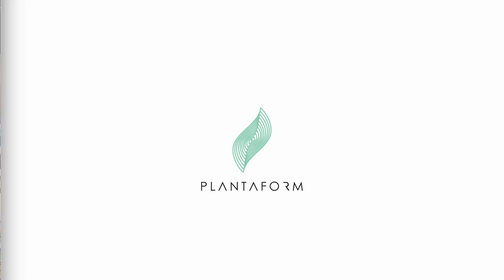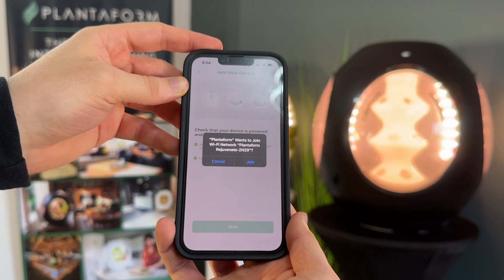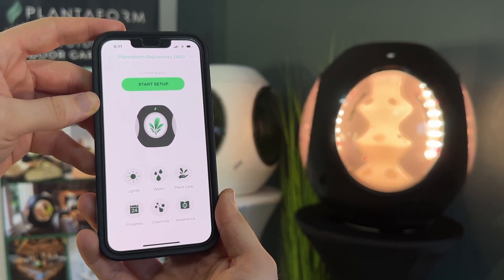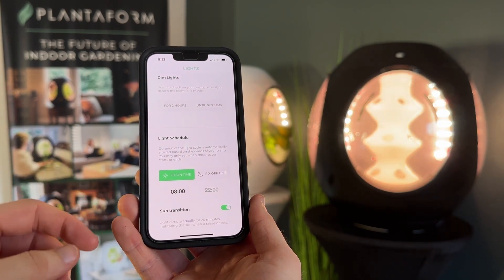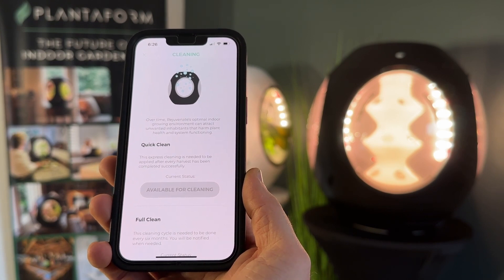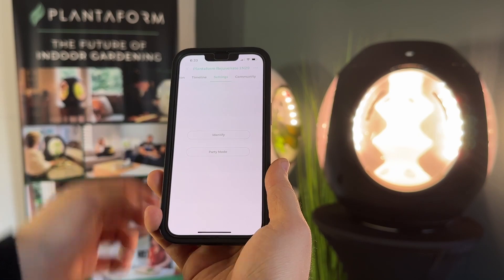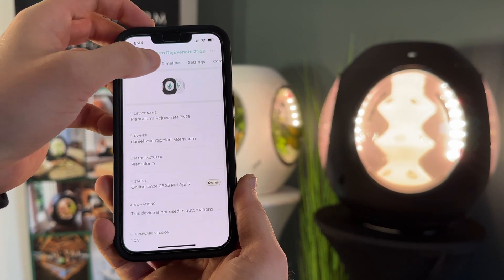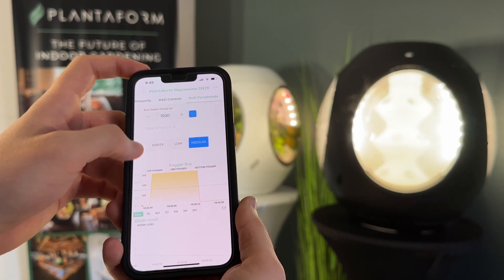No-code IoT app demo: Plantaform indoor gardening device powered by Blynk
Our customer Plantaform is showcasing the companion app for their new indoor gardening device, fully built with Blynk’s no-code UI components. Note how well they utilized the multi-page app design for a great user experience.

We are absolutely in love with the device itself as well. Those of you who are into fresh herbs should definitely check it out!

Video credit: Plantaform